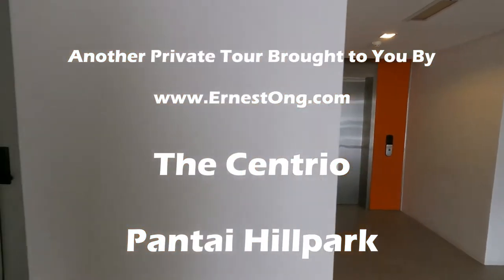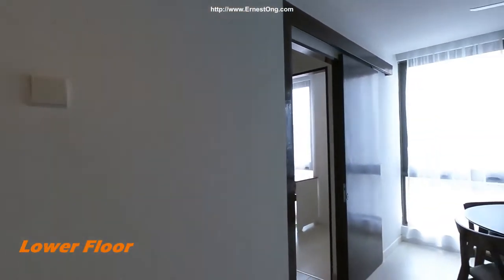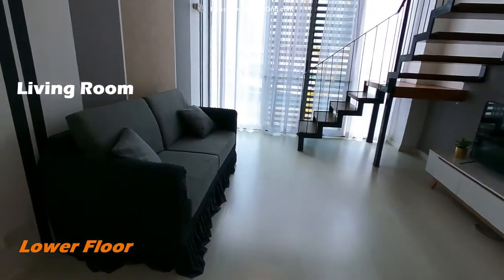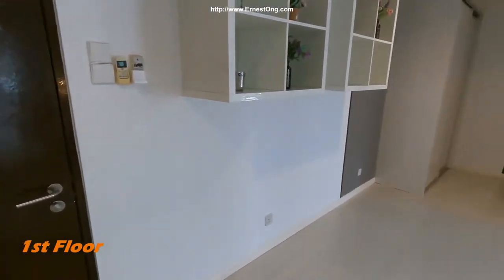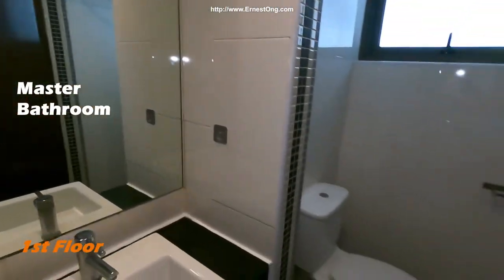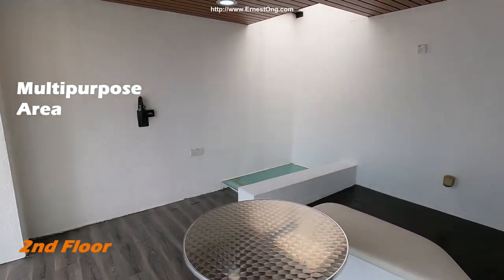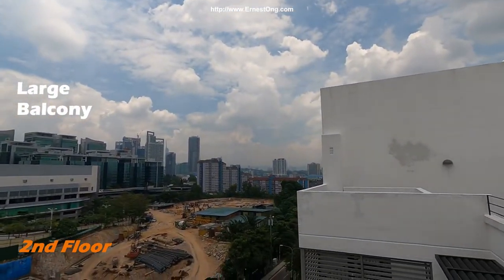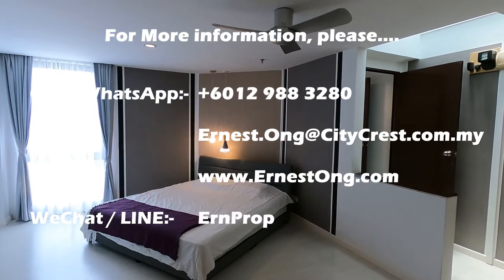For SALE/RENT | Centrio SOHO Pantail Hillpark 2 Bedrooms 2 Bathroom Triplex Unit with Balcony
For SALE/RENT
Centrio
Pantai Hillpark
Triplex Unit with Balcony

1,400 sqft
2 Bedrooms
2 Bathroom

Asking price RM750,000 (Reduced from RM850,000)

WeChat:          ErnProp

Ref: CENT04228690